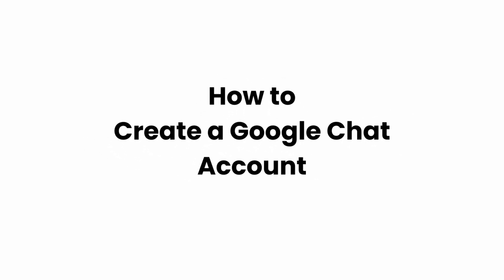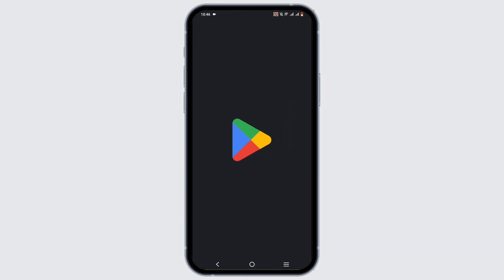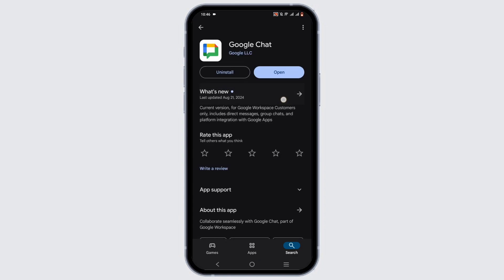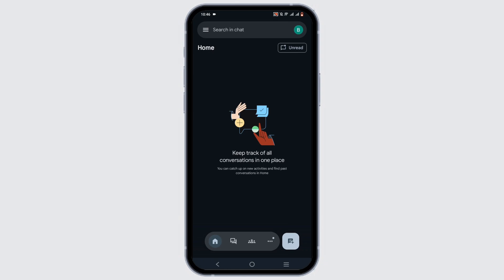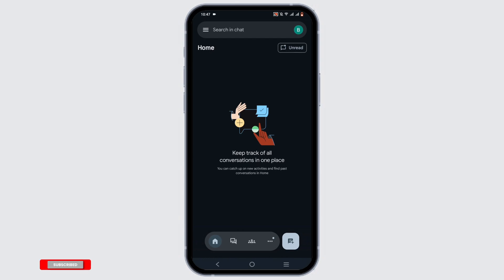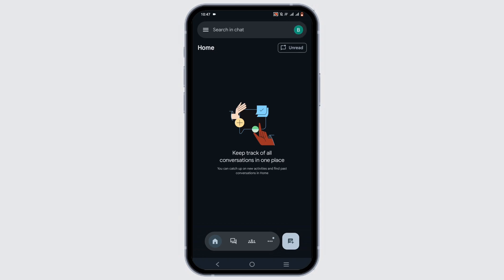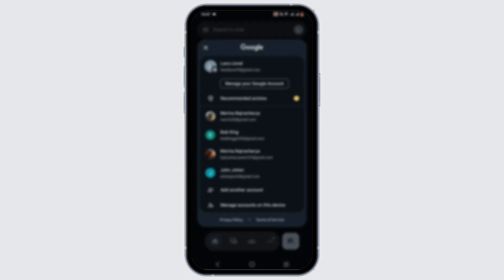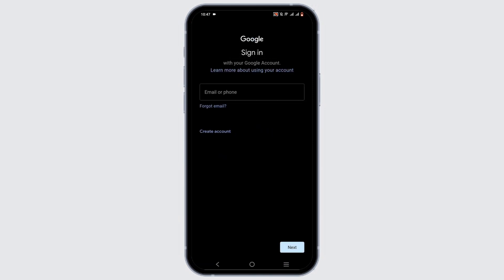How to Create a Google Chat Account (Beginner's Guide)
How to Create a Google Chat Account in 2024! Ready to start using Google Chat for your personal or professional communication? This video will guide you through the steps on how to create a Google Chat account quickly and easily. Whether you're asking, "How do I set up a Google Chat account?" or need help getting started, this tutorial has you covered. Learn how to create your Google Chat account and start chatting with your contacts effortlessly. Watch now to see how you can create a Google Chat account today!

Timestamps:

00:00 How to Create a Google Chat Account
00:10 How Do I Set Up a Google Chat Account?